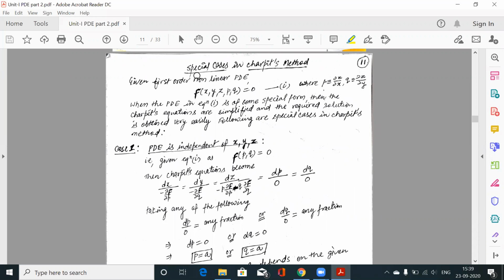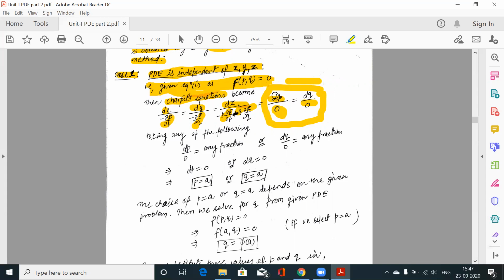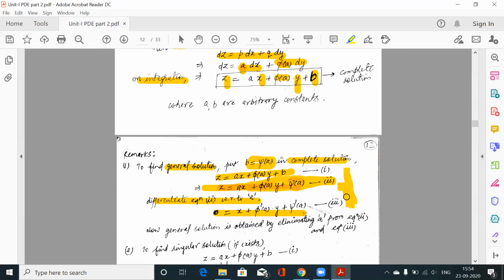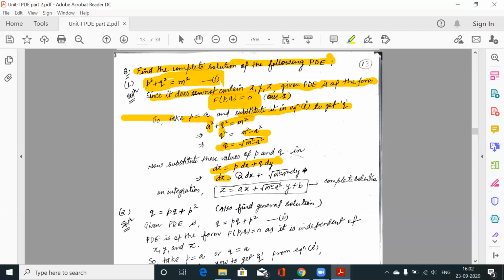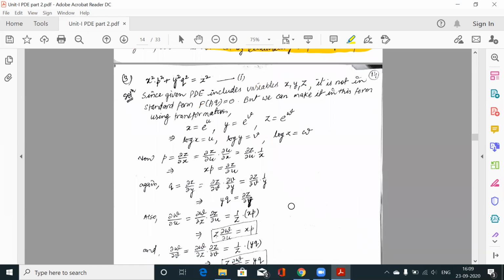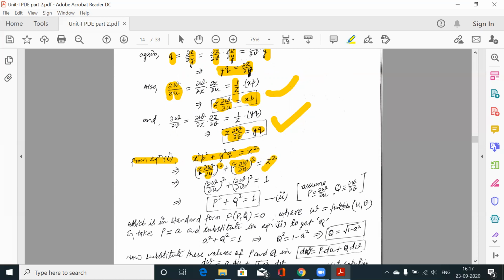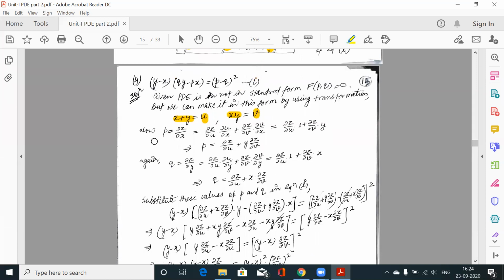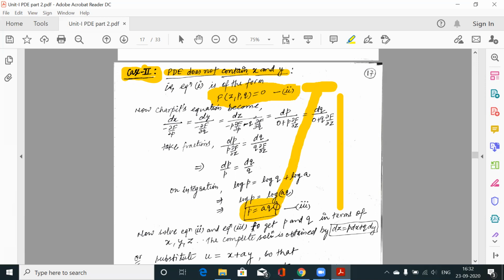Partial Differential Equation lecture5 (Charpit Method Standard Form I)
Charpit Method Standard Form I